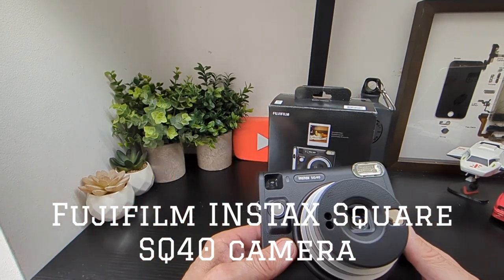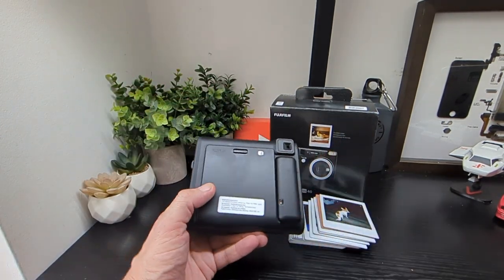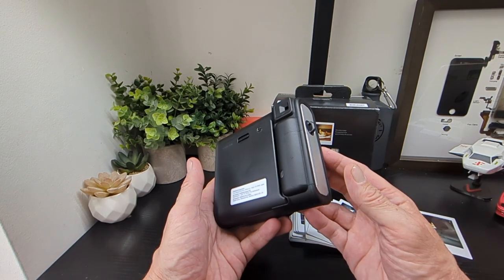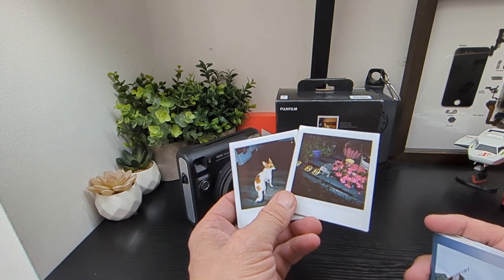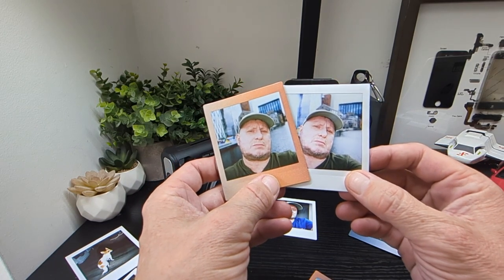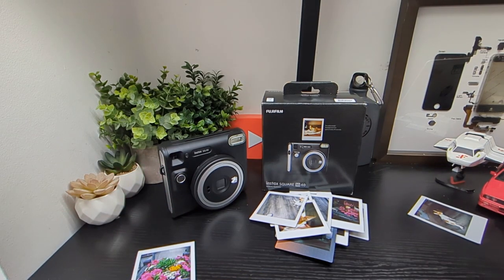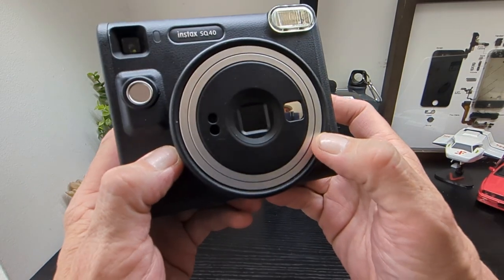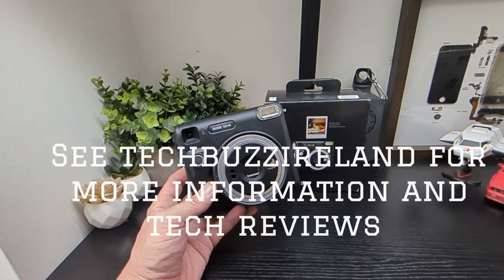Instax Square SQ40 instant camera review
Instax Square SQ40 instant camera review, a fun portable camera that you just point and shoot with.